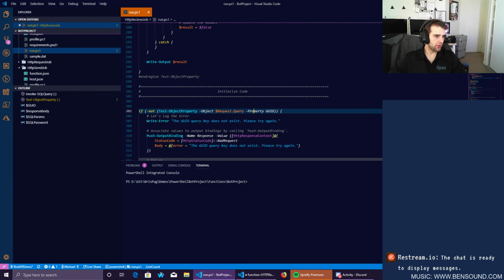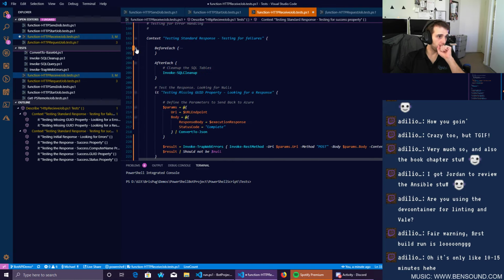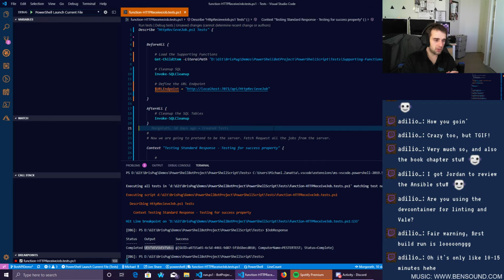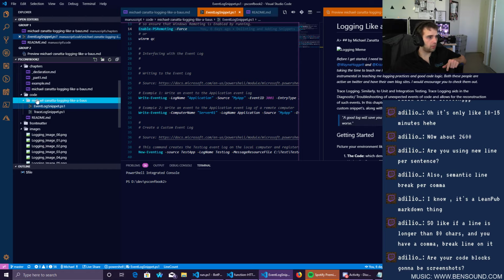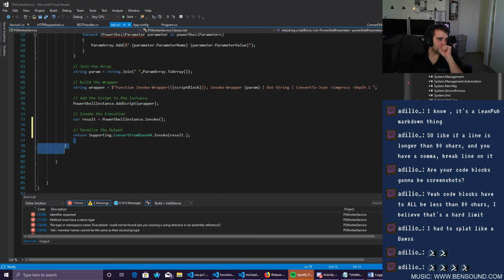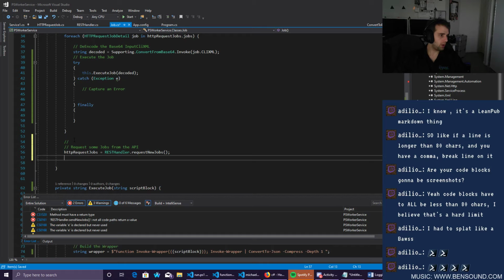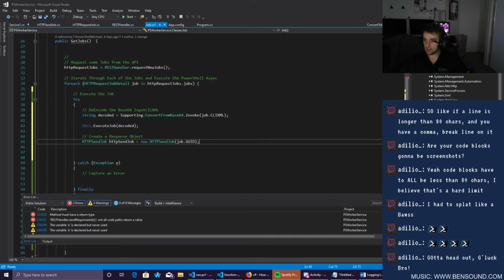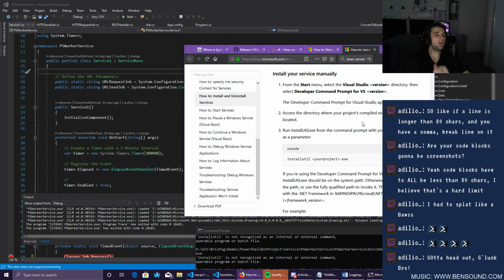PowerShell & Chill Part 7 - Testing Azure Functions with Pester